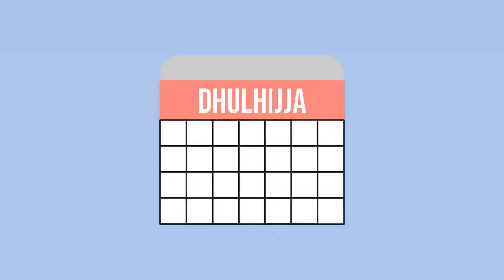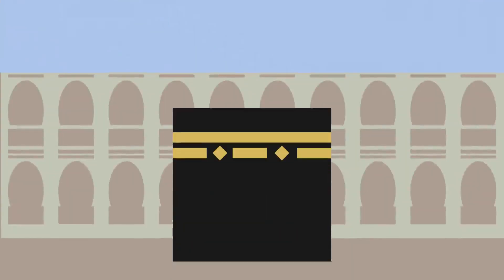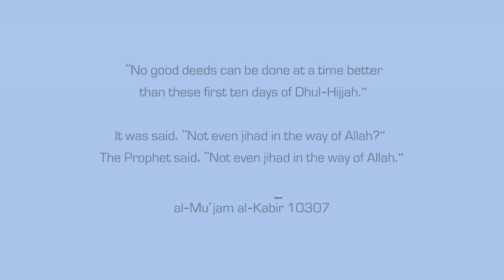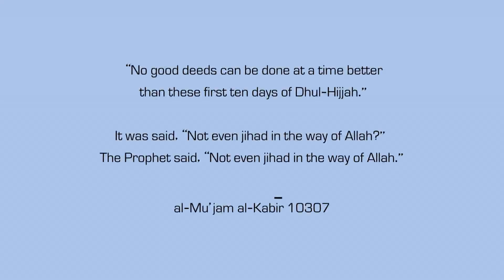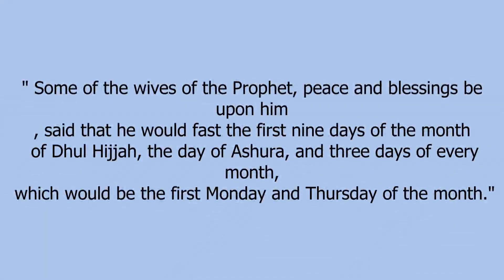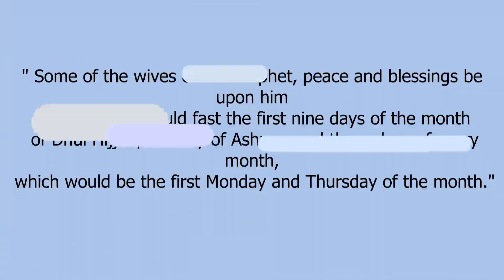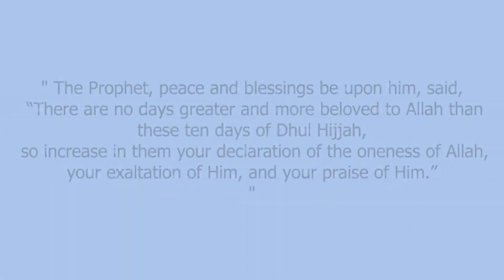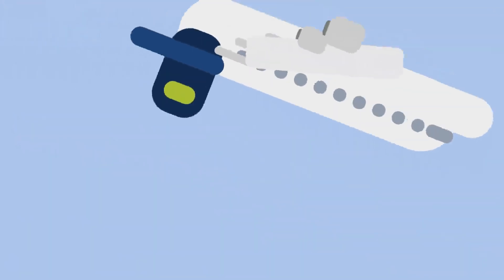Ten Days of Dhulhijja | The Hadith Channel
-No Music
-No Ads
-Authentic Ahadith

Thank you very much for supporting our channel!